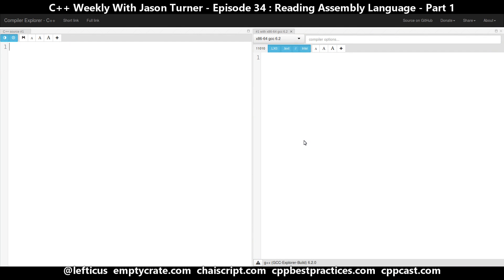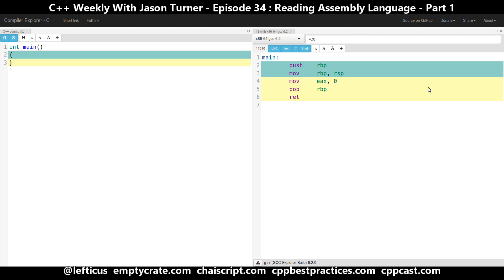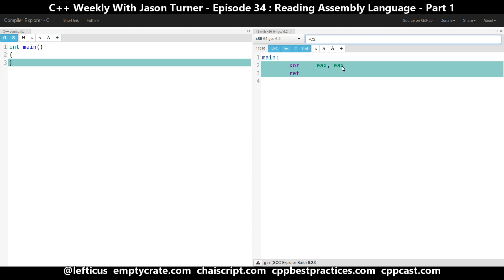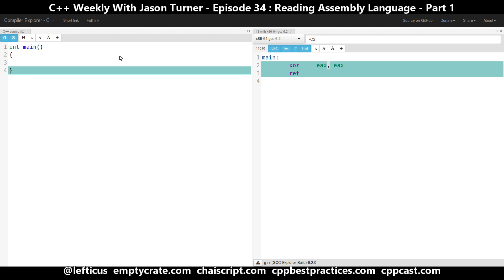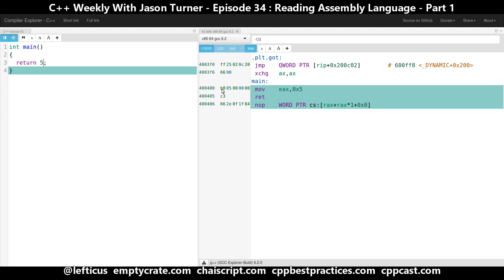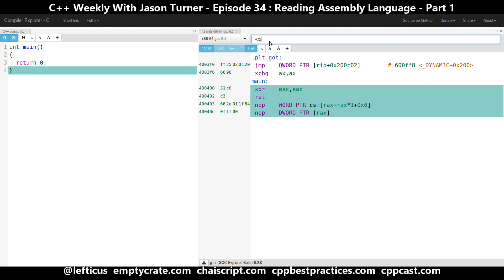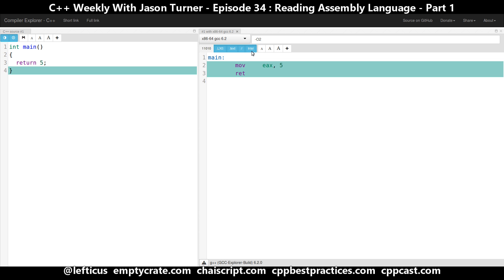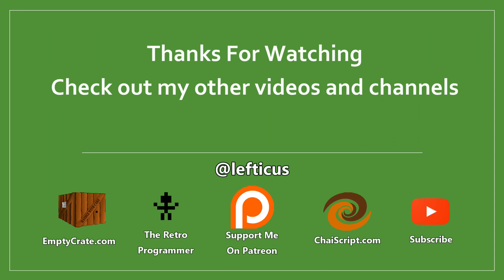C++ Weekly - Ep 34 - Reading Assembly Language - Part 1